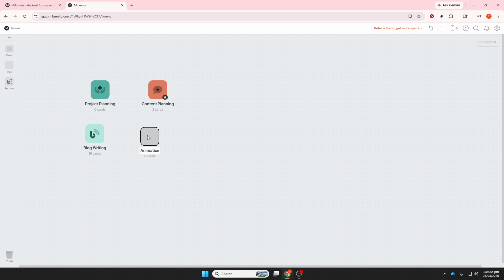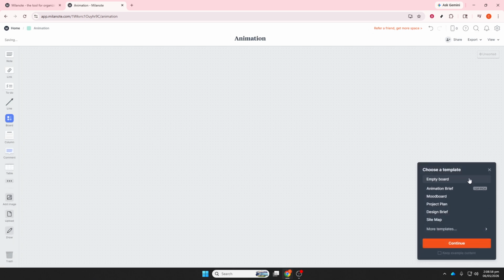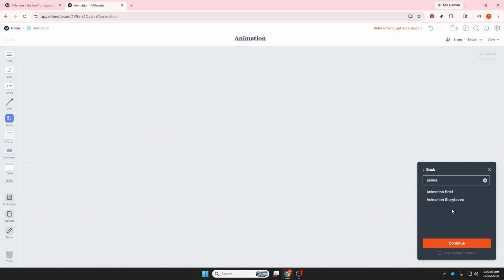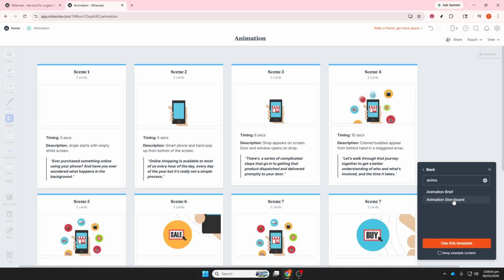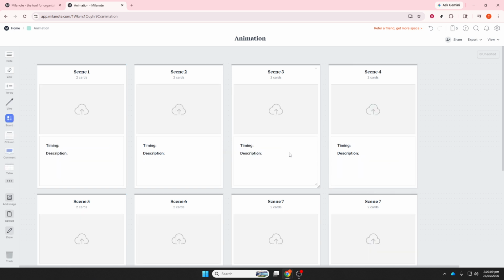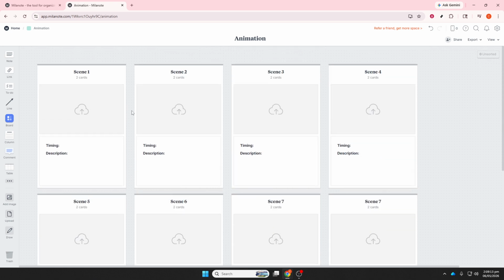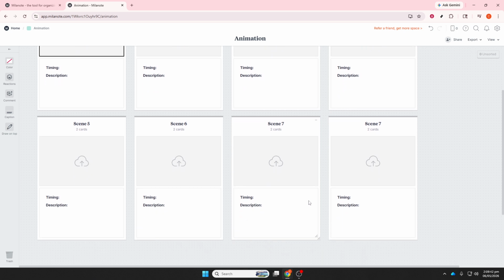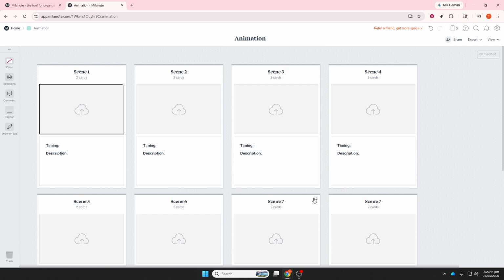How To Use Template In Milanote 2026 Step by Step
Learn how to use templates in Milanote in 2026 with this easy step-by-step tutorial for beginners! In this video, I’ll show you how to find, customize, duplicate, and organize Milanote templates to improve your productivity and workflow.

Whether you’re using Milanote for project management, content planning, brainstorming, mood boards, client work, note-taking, or creative projects, templates can help you save time and stay organized.

✨ In this tutorial, you’ll learn:
✔️ How to use templates in Milanote
✔️ How to browse Milanote templates
✔️ How to duplicate and customize templates
✔️ How to organize your workspace efficiently
✔️ Best Milanote templates for productivity and creative work
✔️ Milanote tips for beginners in 2026

This tutorial is perfect for virtual assistants, freelancers, students, content creators, designers, marketers, and remote teams looking to streamline their workflow using Milanote.